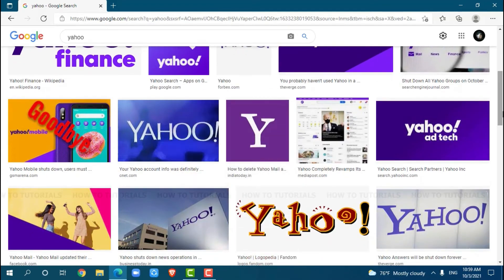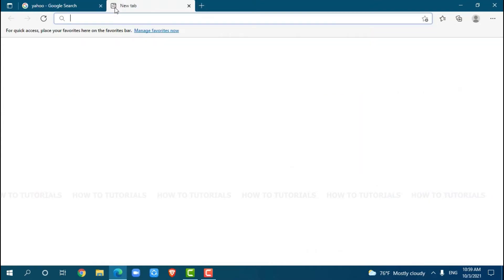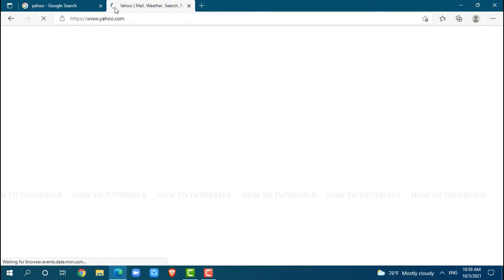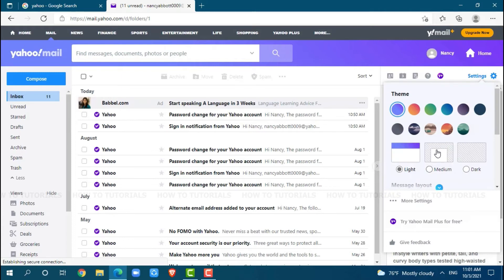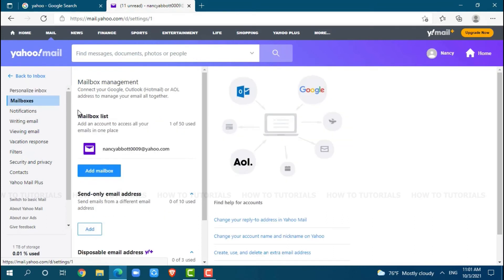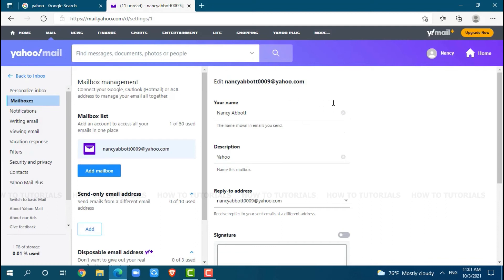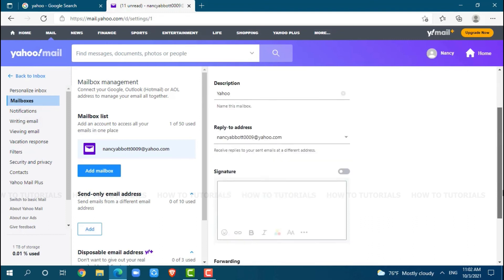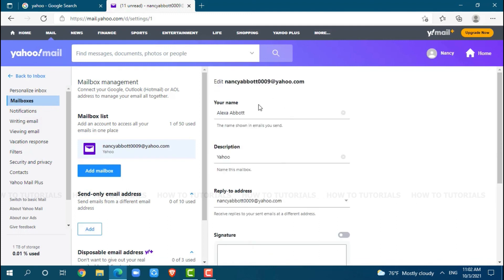How To Change Display Name In Yahoo 2021 | Yahoo Mail Email Sending Name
"How To Change Display Name In Yahoo 2021 | Yahoo Display Name Change | Yahoo Mail Email Sending Name" - A Video Guide by How To Tutorials.

Yahoo connects millions of people around the world to the things they love, with apps and sites.
You can easily change your Display name in Yahoo with the few process. Watch this video for the steps to change display name im Yahoo.